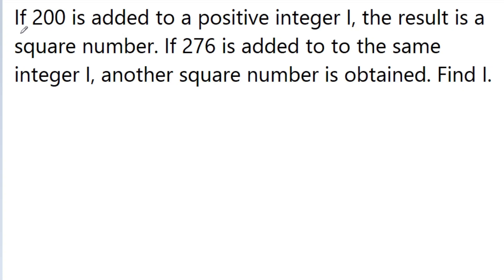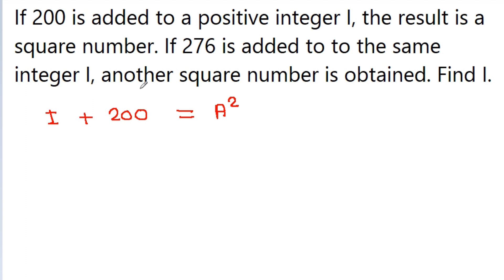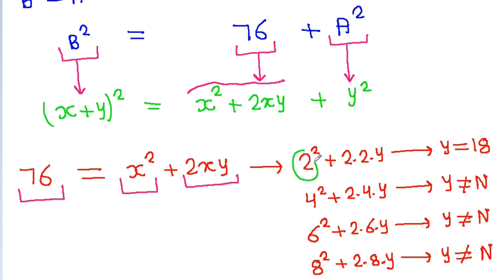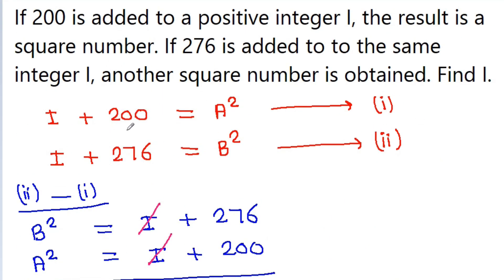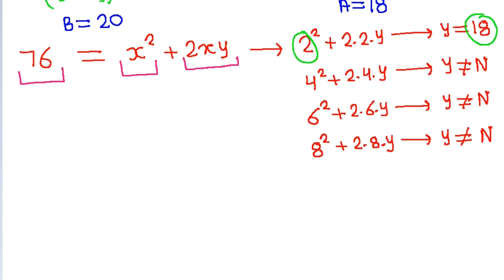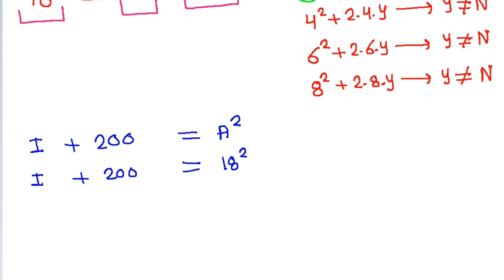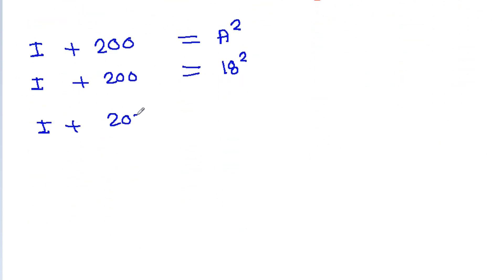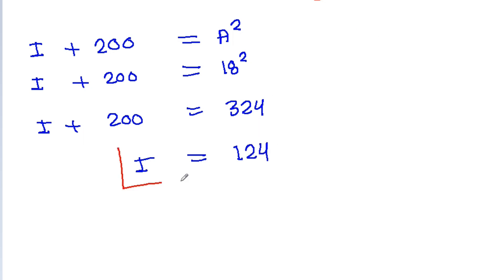3 Variables 2 Equations | Linear Equations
3 Variables 2 Equations | Linear Equations

If 200 is added to a positive integer I, the result is a square number. If 276 is added to to the same integer I, another square number is obtained. Find I.